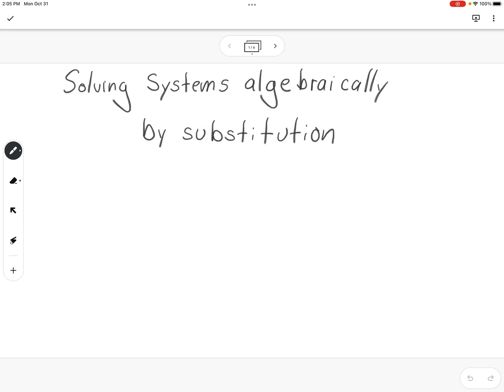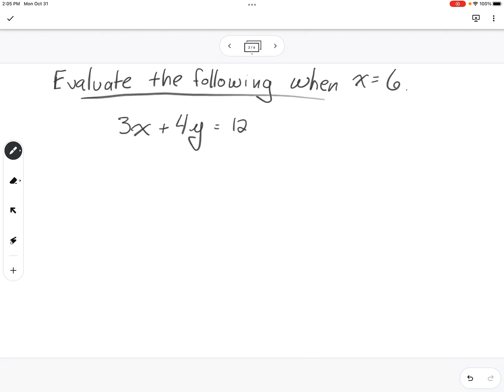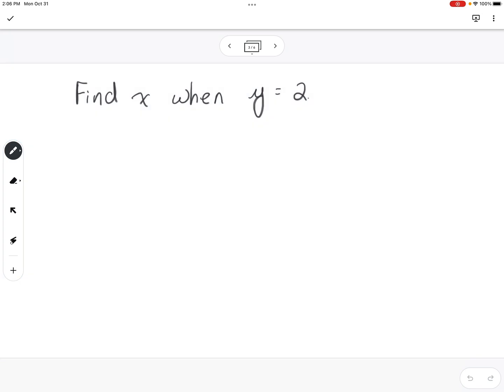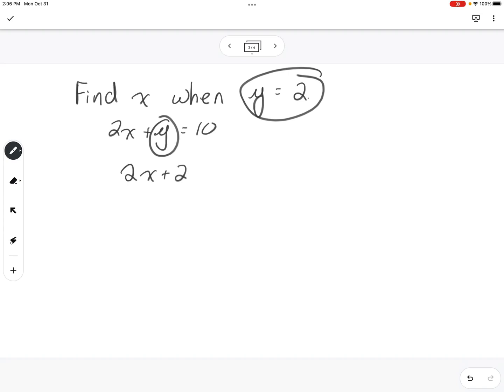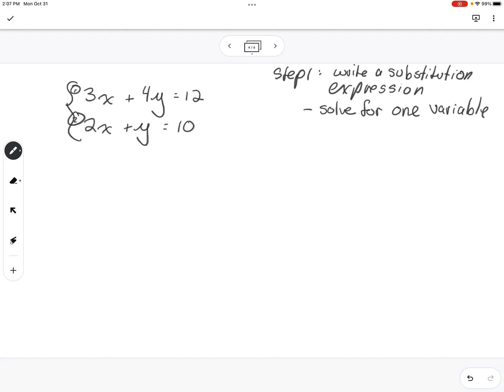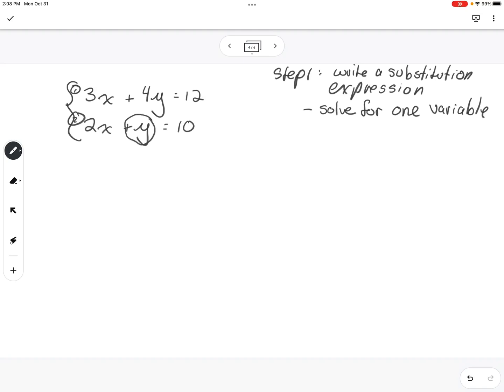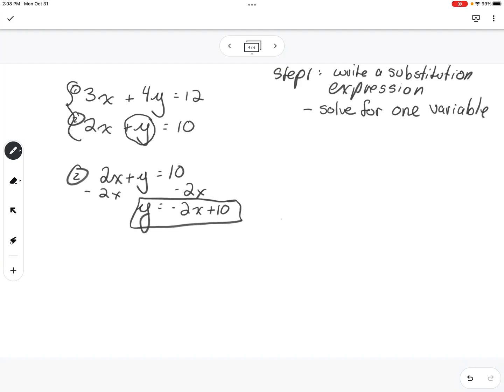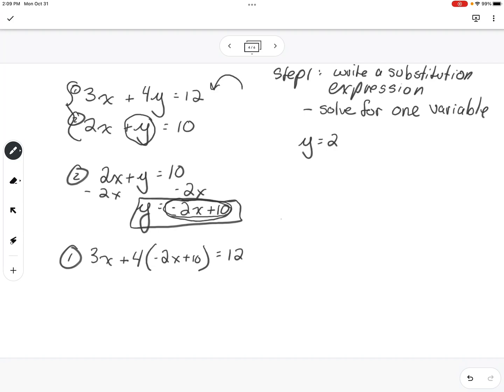Solving systems using substitution